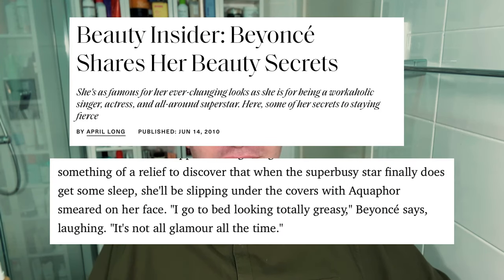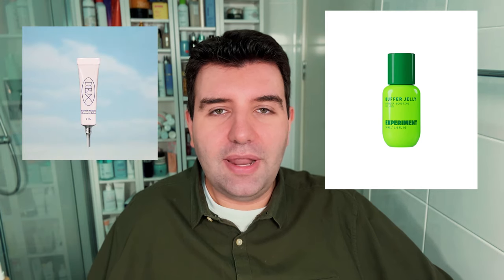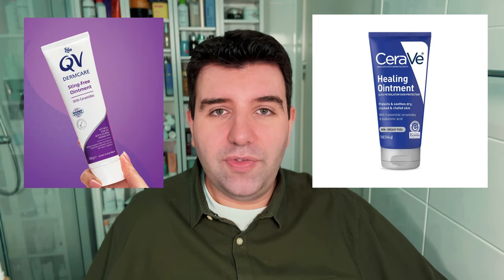What is Slugging and How to Slug 🛢️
Slugging is a long standing skincare tradition that has peaks of being a trend. But, I think it's actually an awesome moisturizing technique that everyone can integrate regularly.

More info on build (skincare) b-balm

Timestamps:
00:00 Introduction
00:40 What is slugging
01:35 Who should slug
03:30 How to slug
04:22 Potential downsides
06:00 Product recommendations